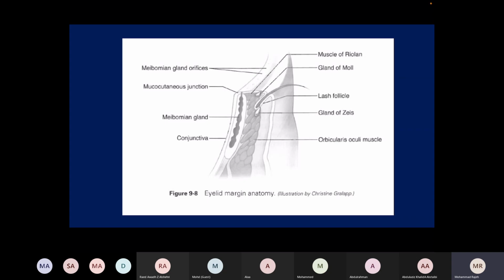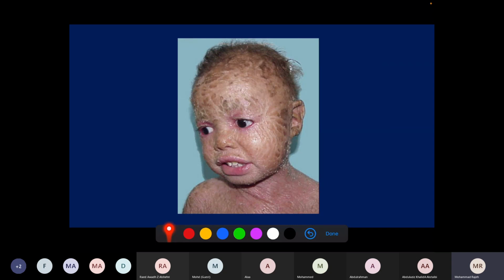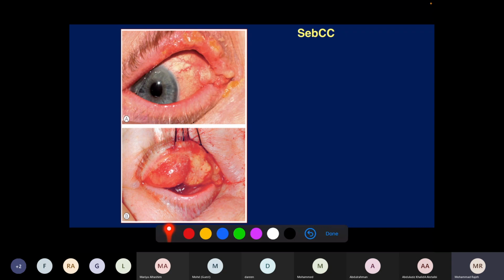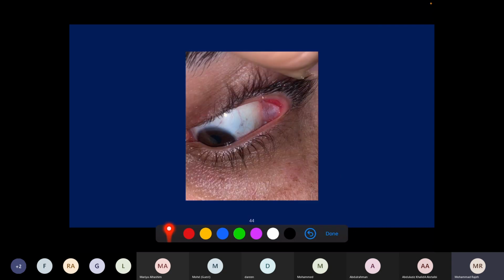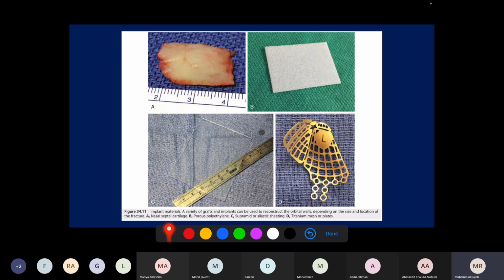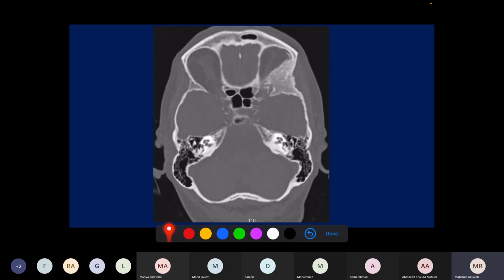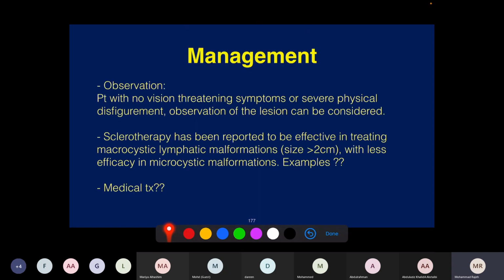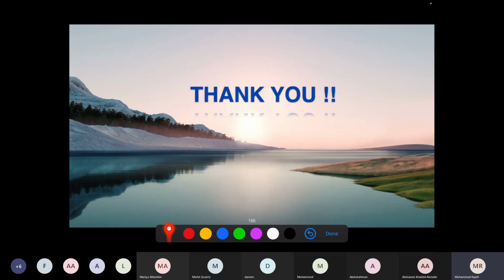Oculoplastics Review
Presented by Dr. Mohammad AlRajeh